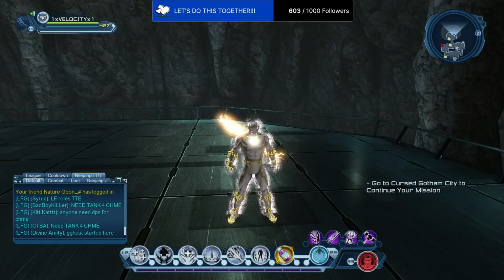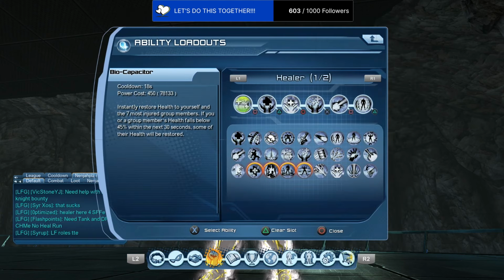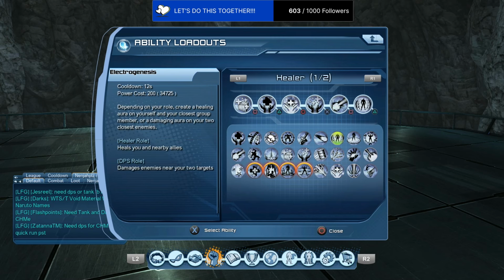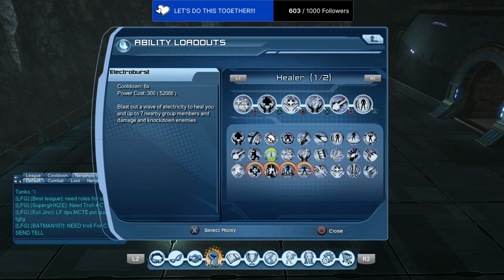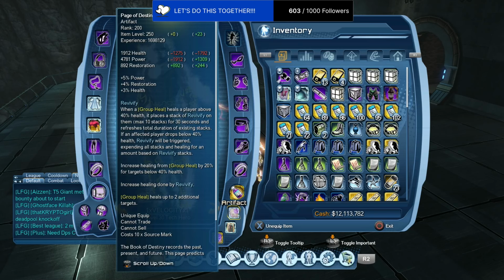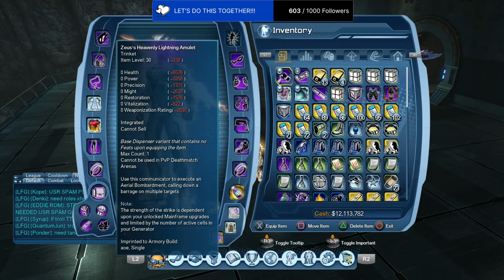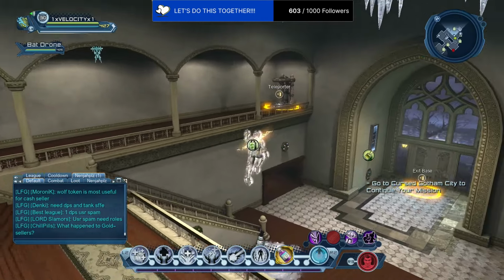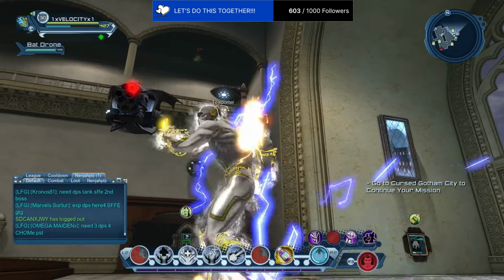DCUO 2024 ELECTRIC HEALING LOADOUT AND ARTIFACTS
PLEASE EXPERIMENT AND USE THE POWERS THAT BEST SUIT YOUR PLAY AND ENJOYMENT !